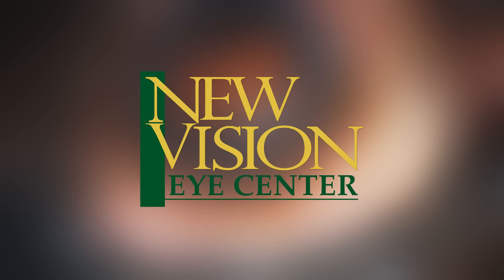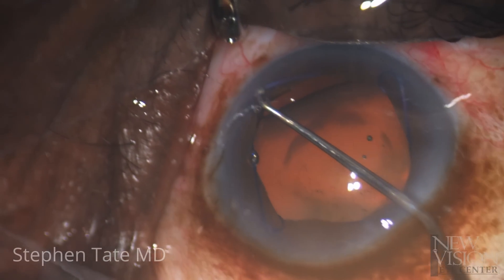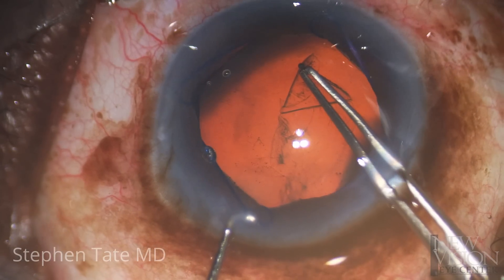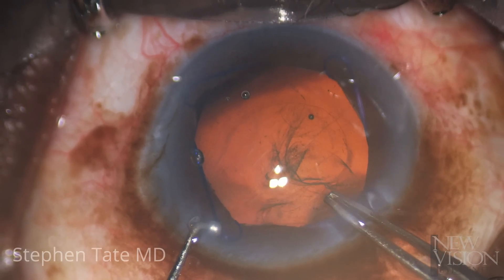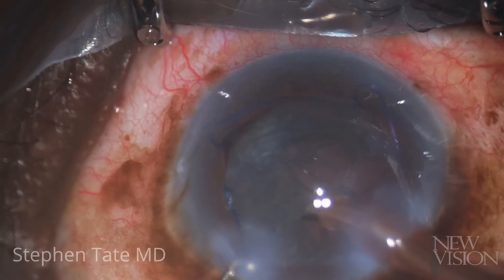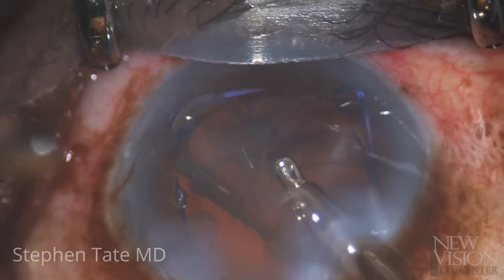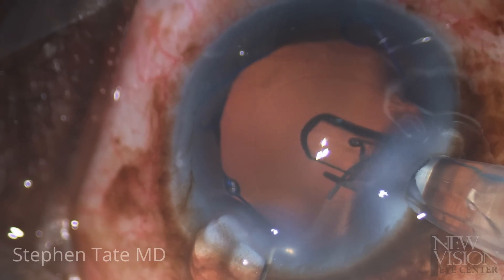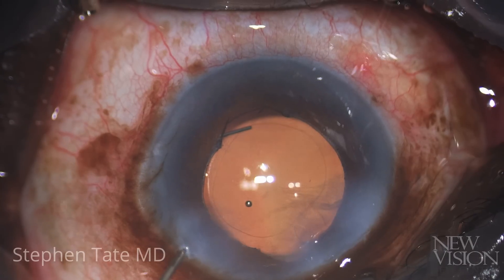Cataract Surgery in Patient with Congenital Zonular Defect / Lens Coloboma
This patient was a 70 year old male with a surprise zonular defect. This video shows removal of the cataract, pupil enlargment with a Malyugin ring and stabilization of the capsule with a capsular tension ring.